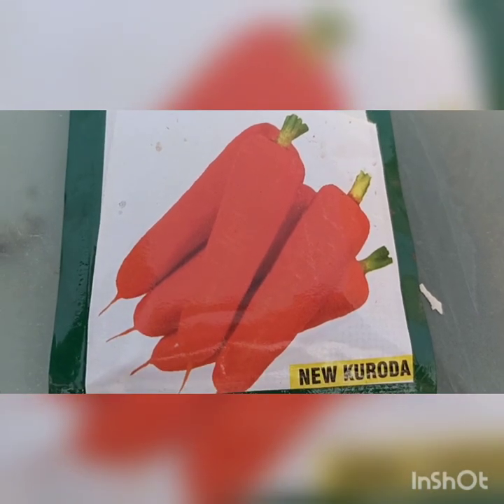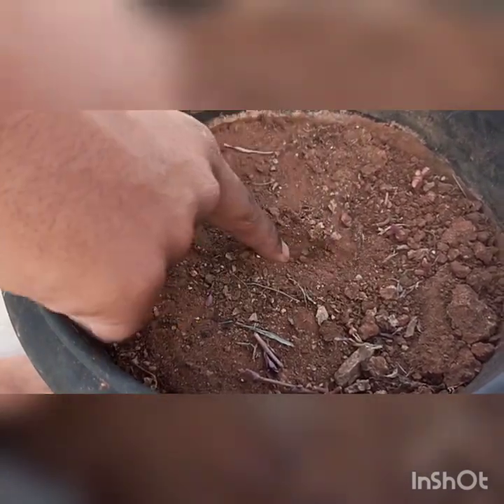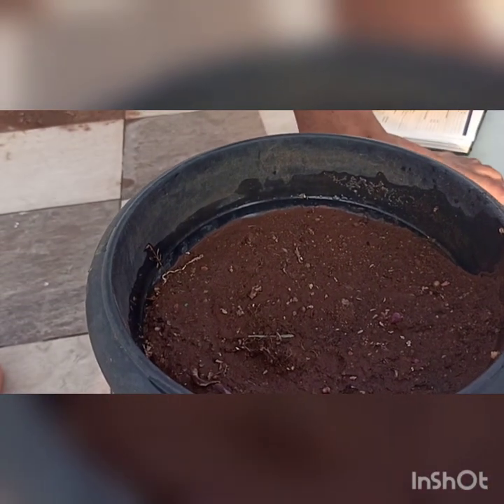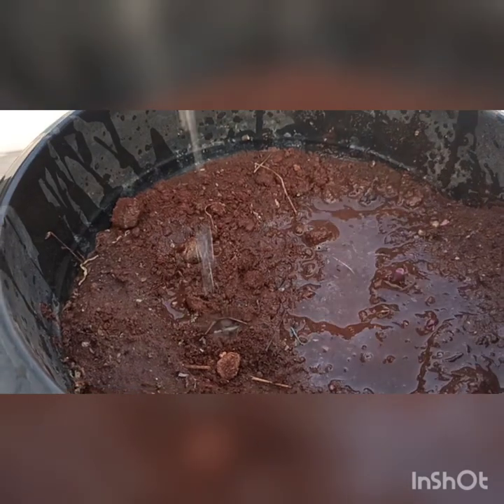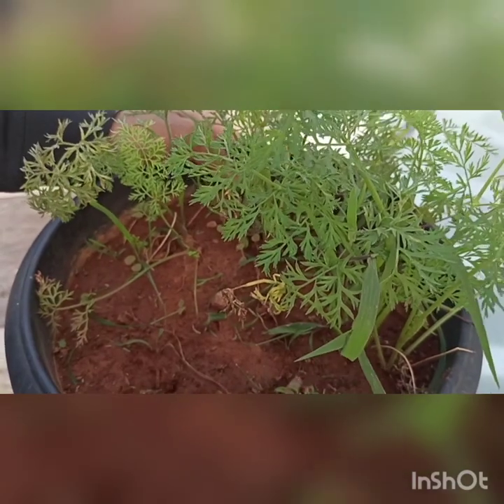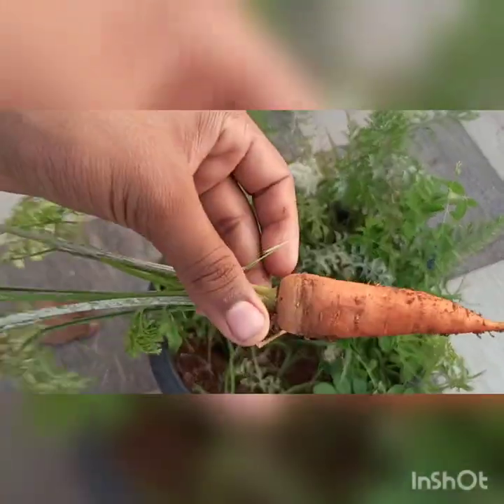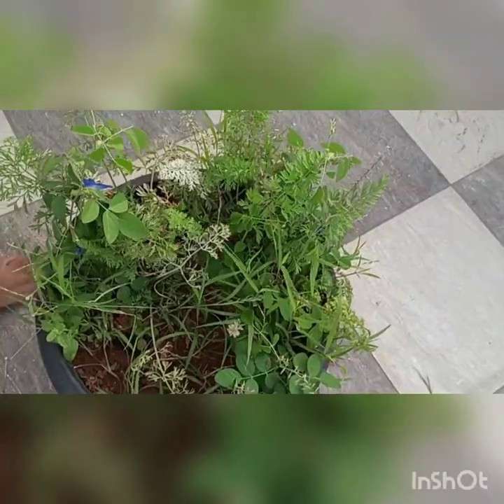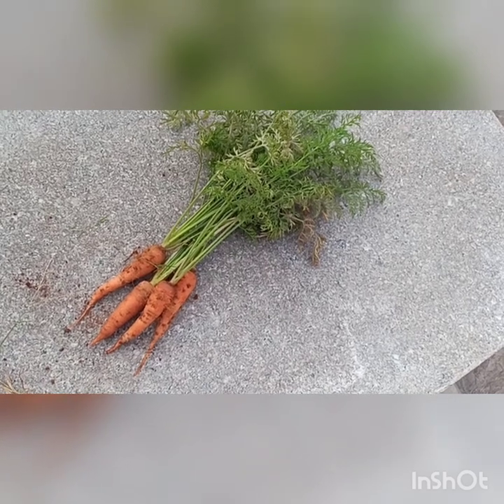Growing Vegetable 🥦🥕🌽 - Carrots 🥕🥕🥕🥕🥕🥕🥕 in Terrace